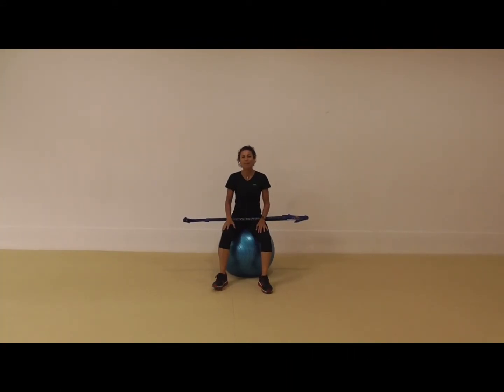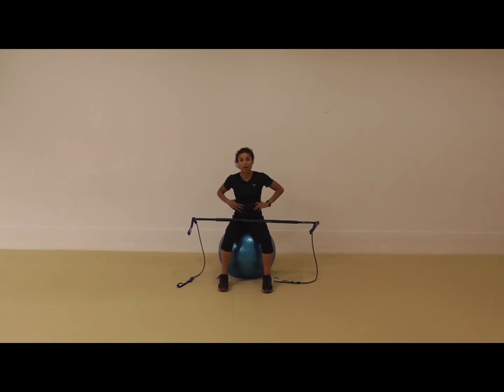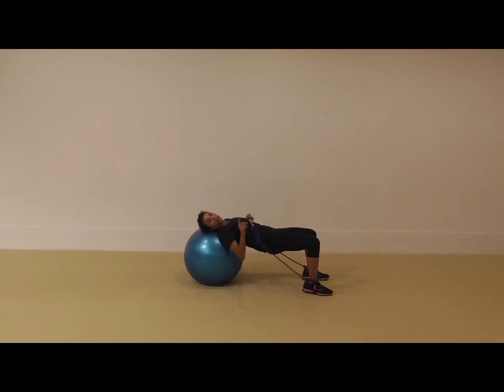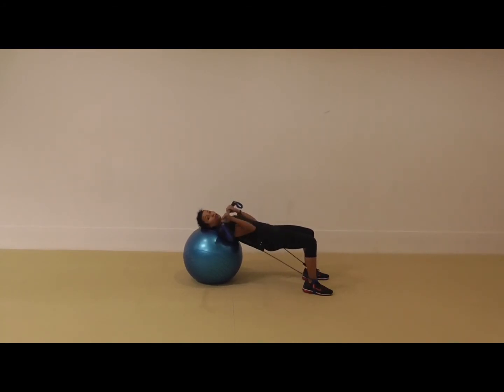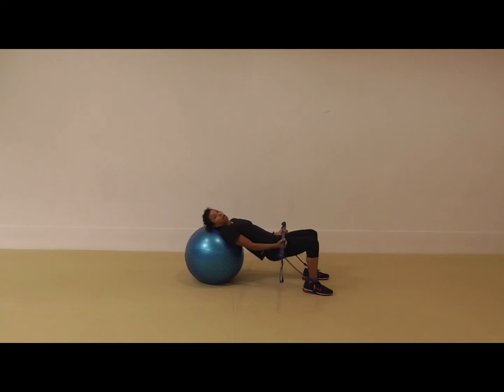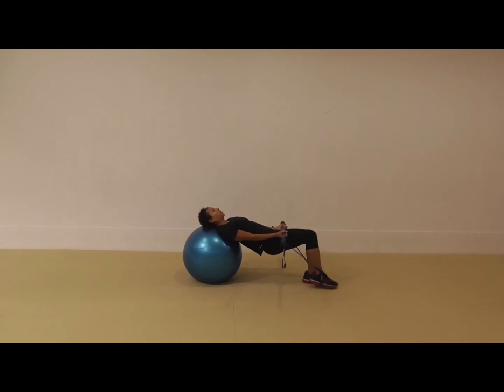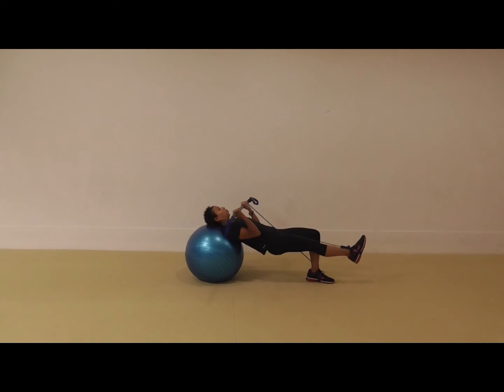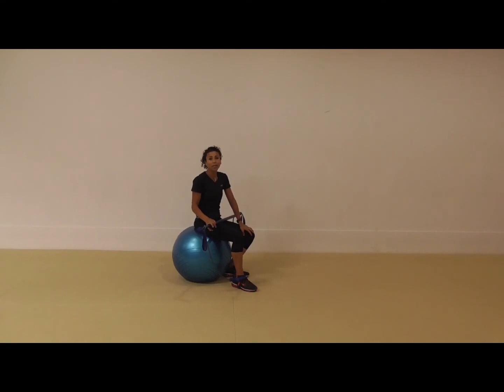Muscle conditioning pelvic floor safe exercise Swiss Ball Gymstick full body bicep curl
Marietta Mehanni is an exercise expert, whom not only teaches regular group fitness classes in Melbourne, but also delivers education for fitness professionals world wide. This video demonstrates a muscle conditioning exercise. Home workout exercises